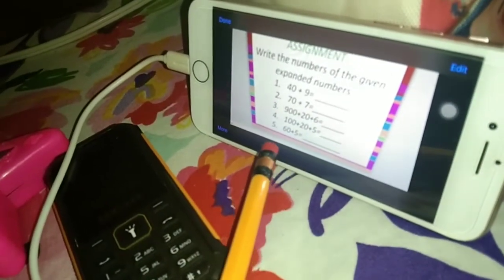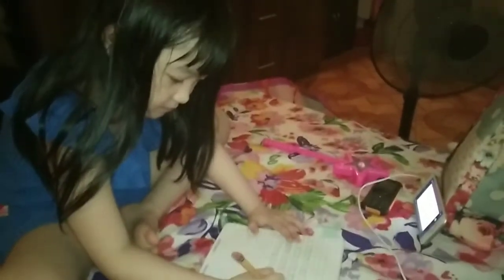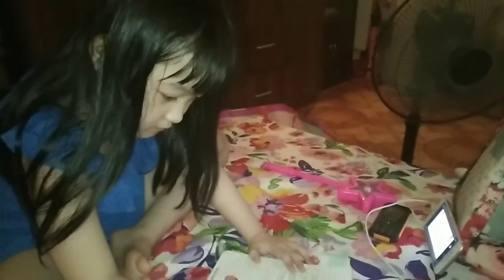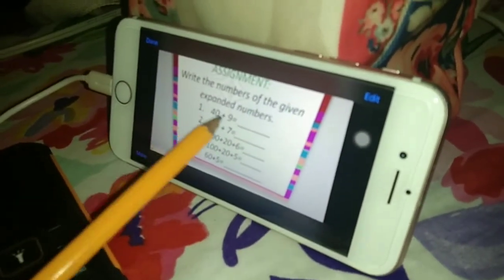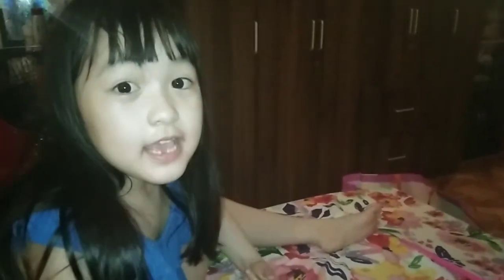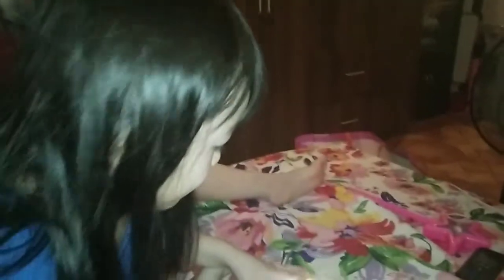COUNTING TAGALOG BLOOPERS EDITION AND DOING MY ASSIGNMENT| EXPANDED NUMBERS| YUMI KA